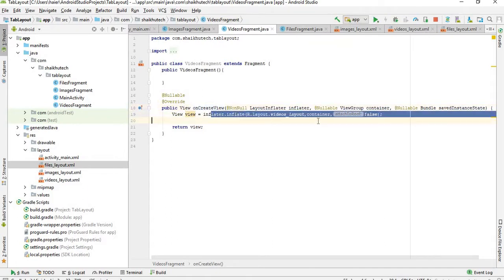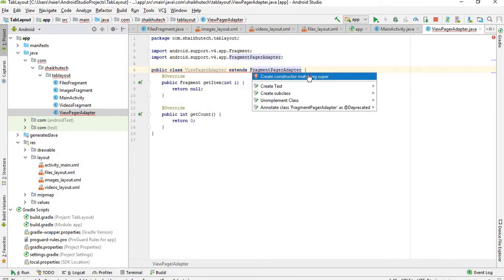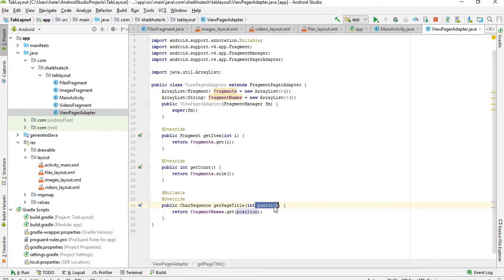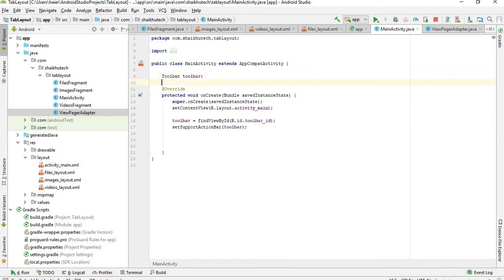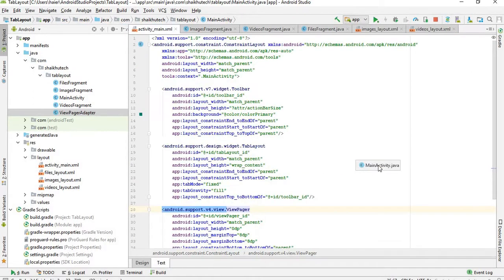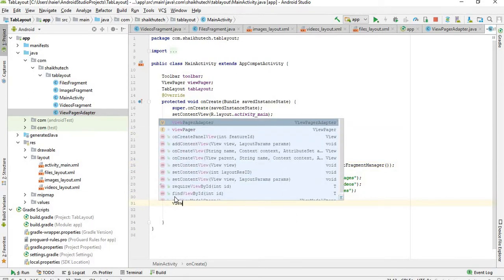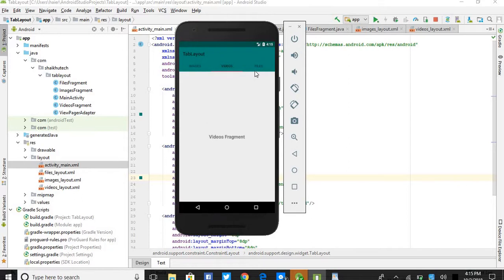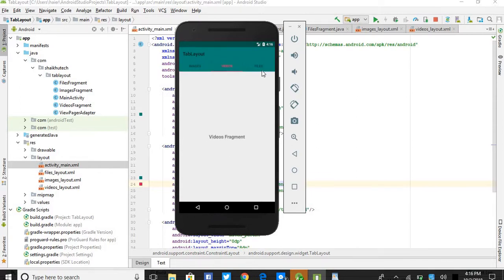Tab Layout Using View Pager and Fragments Android in detail part 3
Tab Layout Using View Pager and Fragments Android in detail part 1
Tablayout using view pager and fragments part 1

Tablayout using view pager and fragments part 2

Tablayout using view pager and fragments part 3

with custom toolbar , custom theme and custom tabs. Tab layout is basically used to display different layouts at the same screen at a time from where you can switch between them and this is the point where fragment come in to play. This is detailed series of videos on which you can learn android , learn different components of android in android studio.